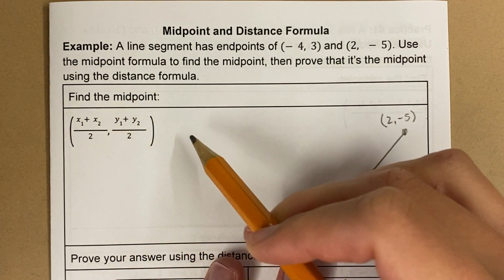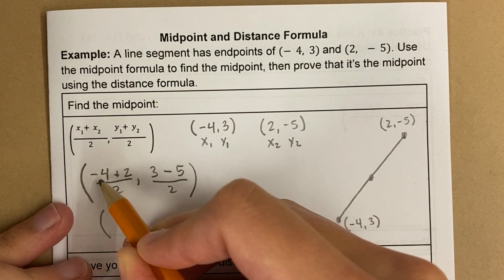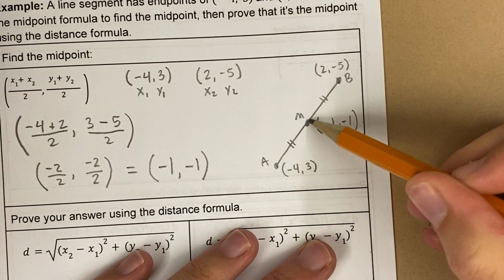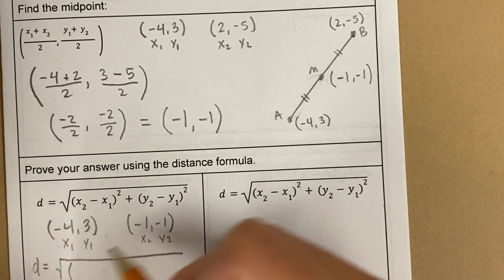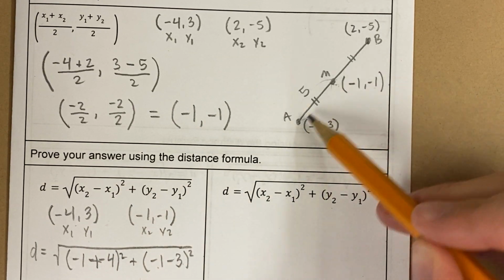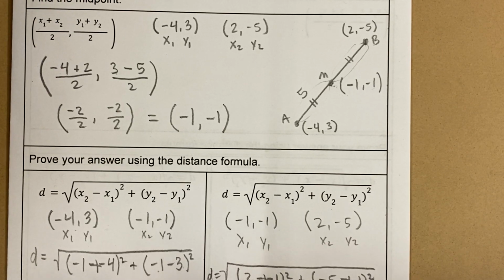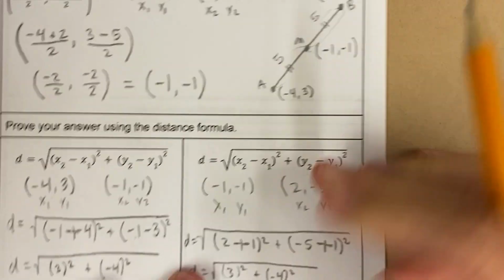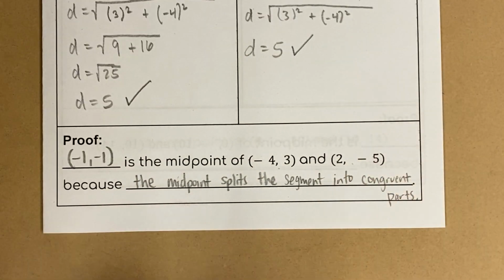Midpoint and Distance Formula